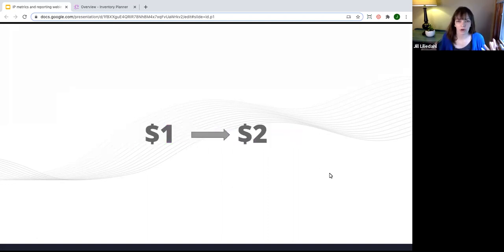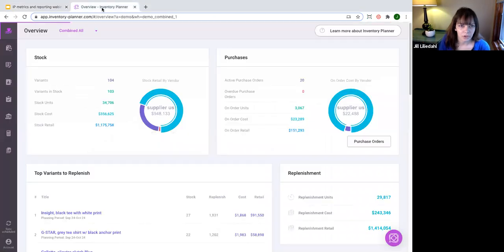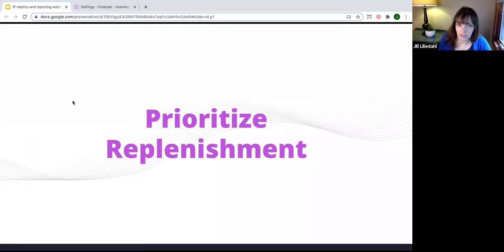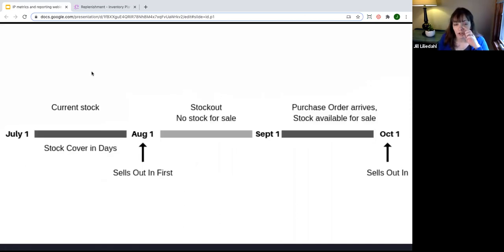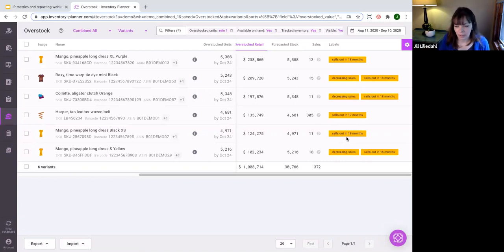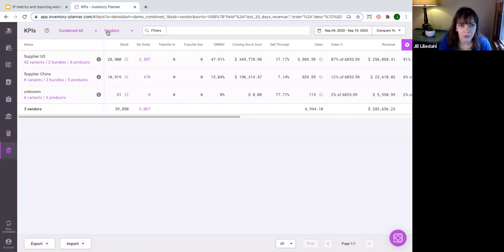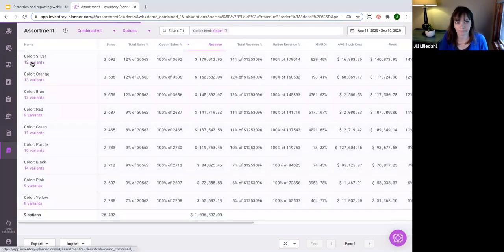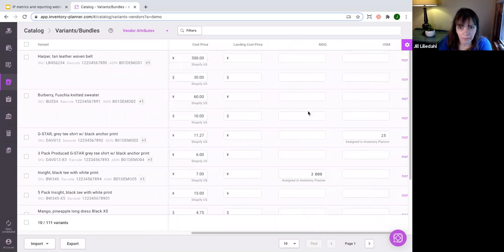Inventory and Demand Forecasting Metrics and Reporting | eCommerce analytics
Struggling with data overload? Not sure how to get the information you need in order to make decisions? Trying to coordinate inventory orders with receiving and accounting information?

In this webinar on metrics and reporting in Inventory Planner, we'll cover:
- How to assess the overall financial health of your inventory
- How to prioritize what to order
- Assessing which items are overstocked and by how much
- Which reports to use to provide necessary information to your accountant, bookkeeper, and your receiving/warehouse team
- What reports can provide insight for new product launches